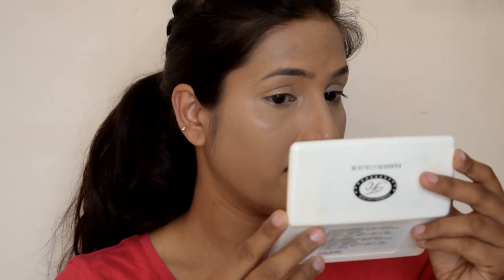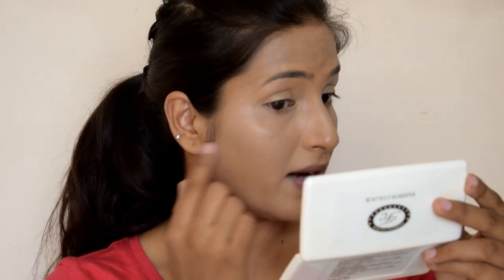MAYBELLINE AGE REWIND VS FIT ME CONCEALER REVIEW || DEMO || FASHIONVIEWCHETNA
HI FRIENDS,
This video  MAYBELLINE AGE REWIND VS FIT ME CONCEALER REVIEW WITH DEMO  . You can follow me on intagram.

PRODUCTS LINKS-